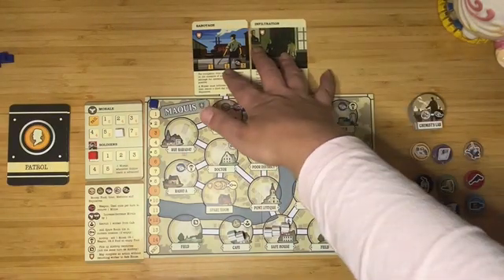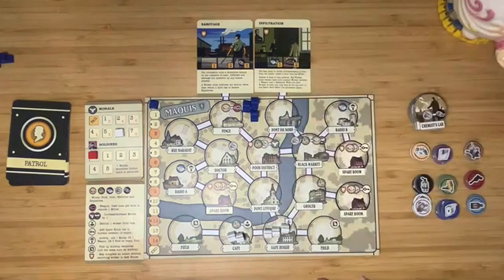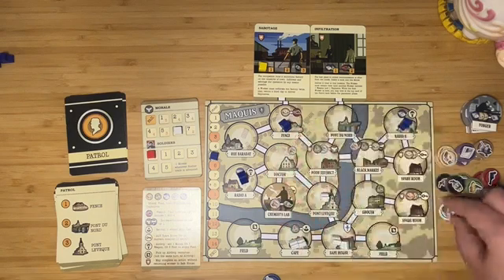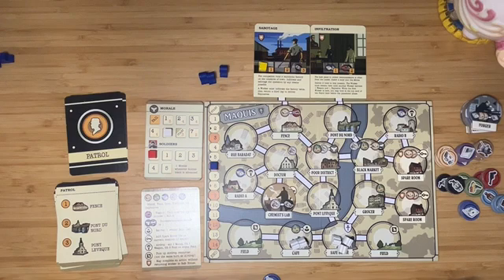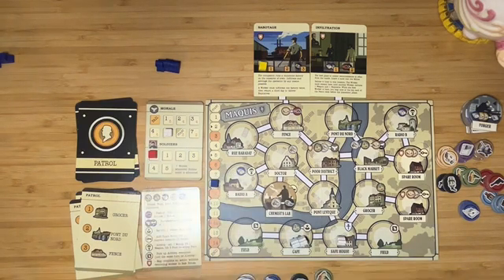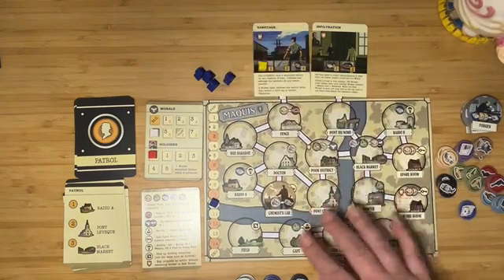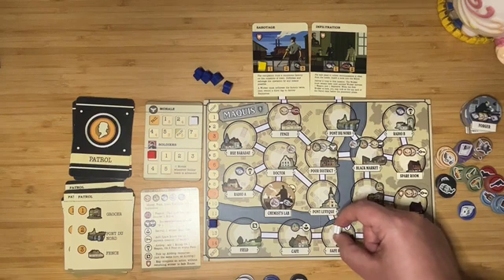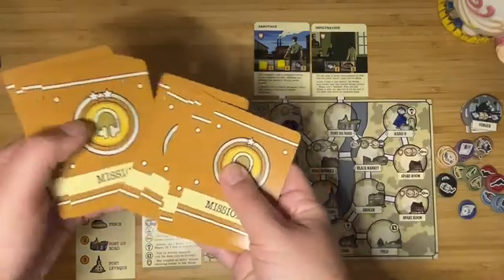Maquis: Full Playthrough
A full playthrough of the solo board game Maquis. Will my resistance cell be able to drive the oppressors from our town?